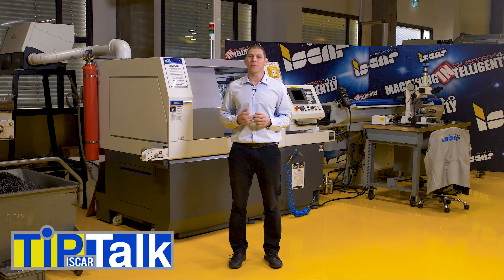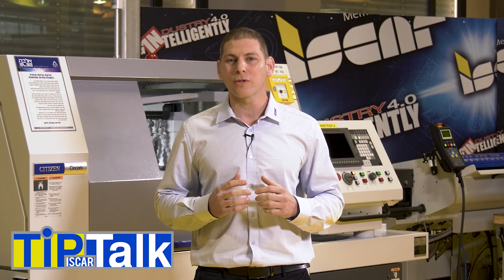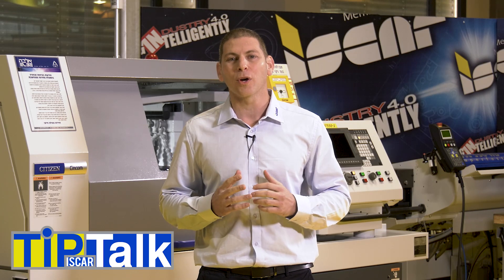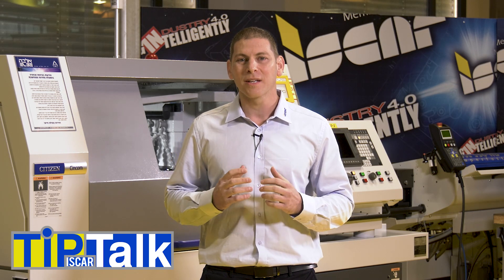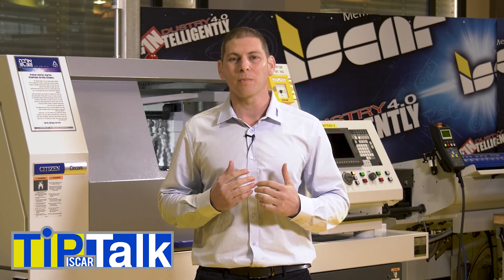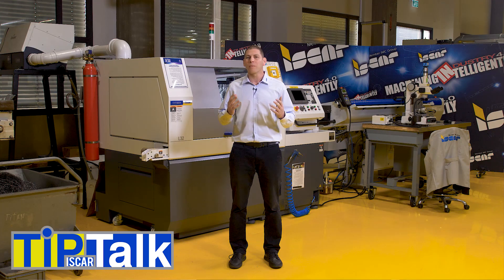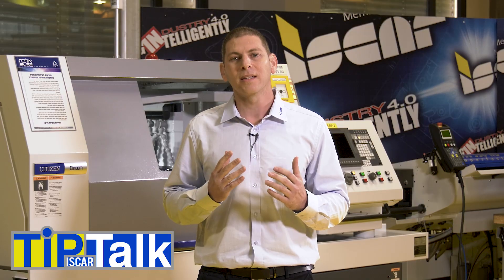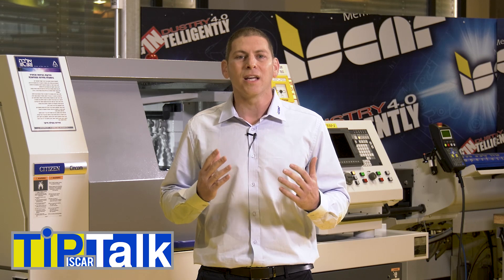ISCAR TIP TALK - Coolant in Grooving & Turning Operations of Exotic Materials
Exotic alloys such as Nickel based alloys and Titanium alloys are very common in the Aerospace industry, especially parts of the engine, and therefore, Groove-Turn applications on such parts can be very challenging.  Materials with high temperature resistance and low thermal conductivity lead to very high cutting forces that can cause extensive wear of the cutting tool. This forces us to lower the cutting parameters and eventually leads to a chip control problem.  In such applications, it is highly recommended to apply high pressure coolant. This way, we can significantly increase the cutting speed and receive excellent chip control.  ISCAR offers a complete line of Groove-Turn tools that are suitable for high-pressure machining up to 350 bars.  An internal coolant directed to the cutting edge will reduce the insert's wear and enable it to increase the cutting parameters even during low pressure.